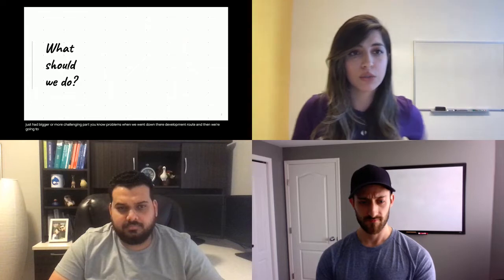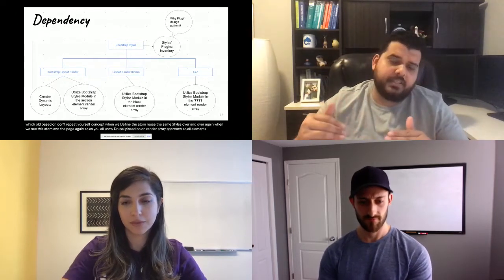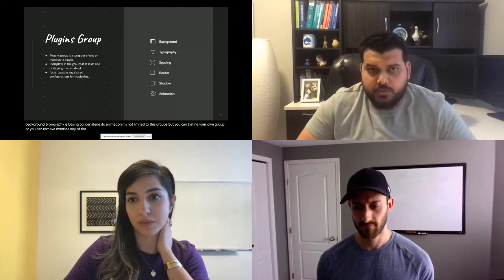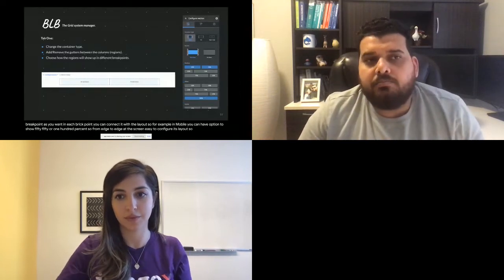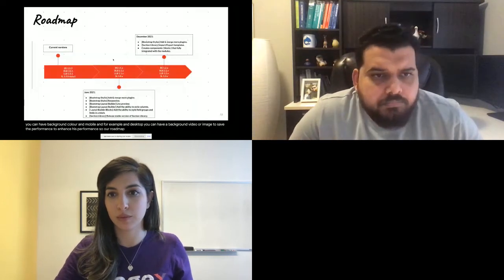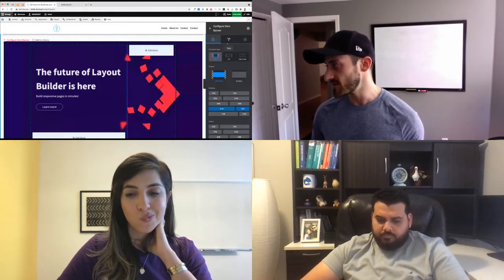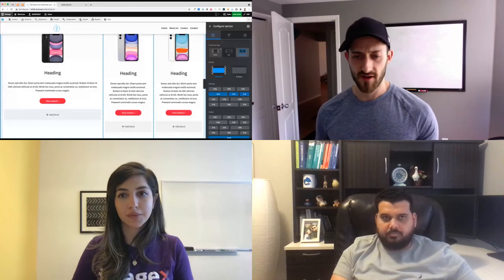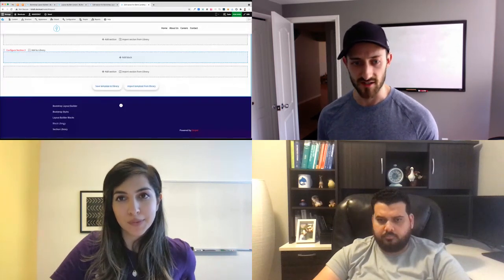Maximizing UX With Drupal's Bootstrap Layout Builder / DrupalCon North America 2021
Harmonize design and development by working with Drupal's Bootstrap Layout Builder to increase UX efficacy.